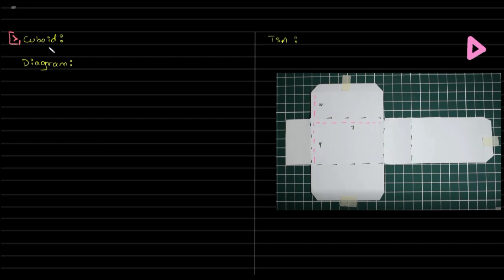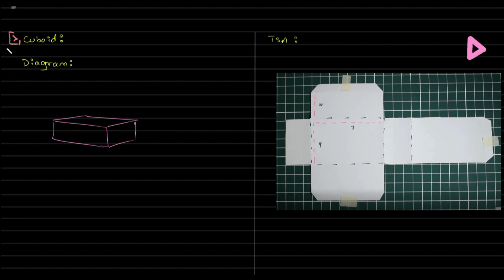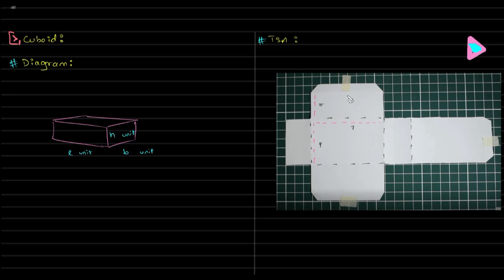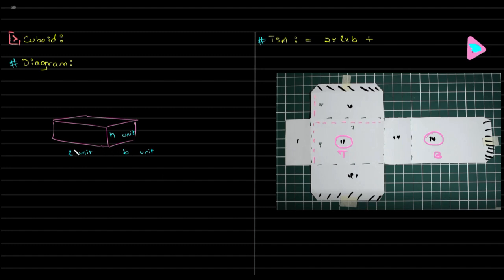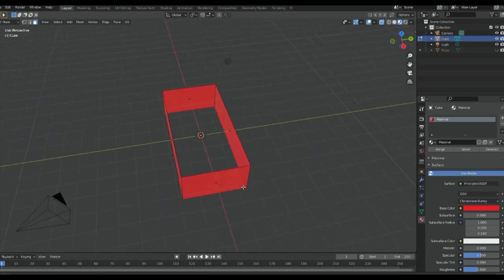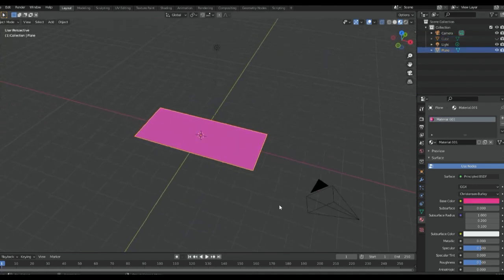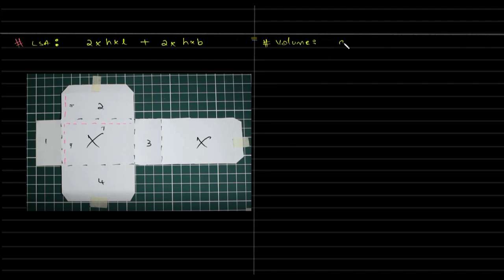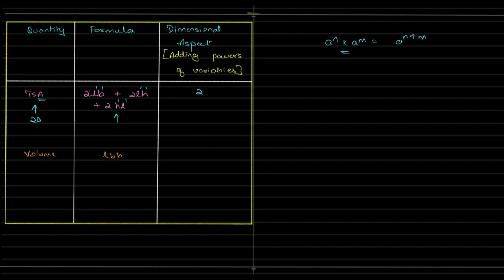10 01 B 1 Cuboid E